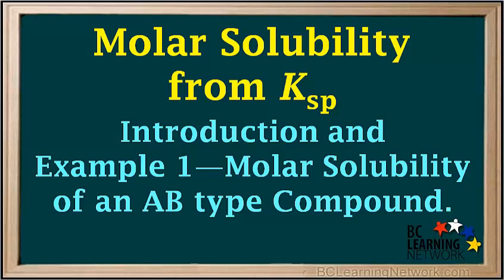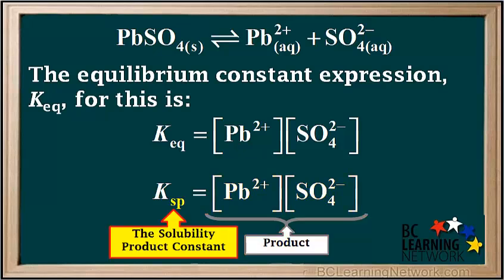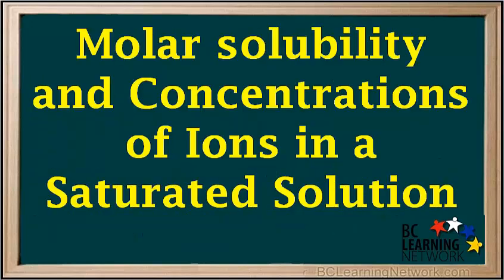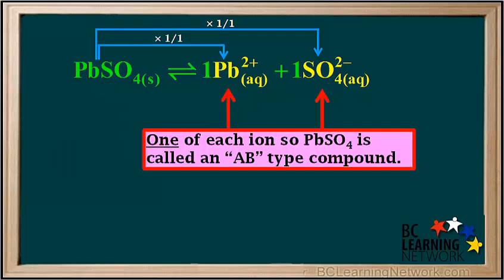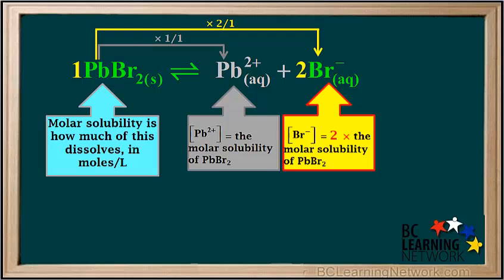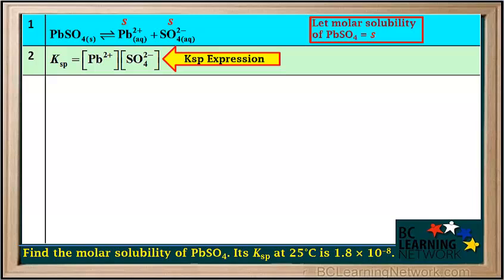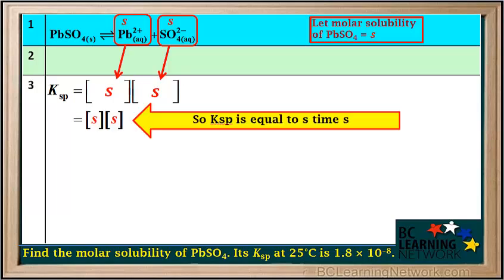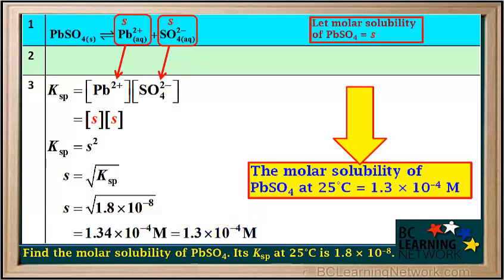WCLN - Molar solubility from Ksp - Example 1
Molar solubility from Ksp

0:00done
0:03weapon
0:05on
0:07im in this video we'll show you how to calculate the molar solubility of a
0:12compound
0:13if you know it's KSP compounds with low solubility
0:17always establish an equilibrium when they're placed in water
0:21this is called solubility equilibria
0:25example and led to sulfate is added to water
0:28the equilibrium equation is written as PBSO 4 solid
0:32then equilibrium arrow pb2 plus a quiescent
0:37class so4 to minus a quiz
0:41equilibrium constant expression K cue
0:44this is K Q E cause the concentration at PB two-plus
0:49times the concentration a vessel for two-minus remember because PBSO 4 is a
0:54solid
0:55its concentration is constant so it's left out at the KQ expression
1:00if the equation is specifically a solubility equilibrium
1:04we change K kid to KSP
1:08which is called the solubility product constant
1:12the concentrations at the Zions depends on the solubility
1:17and the equilibrium constant is the product
1:20these concentrations therefore it's called the solubility product constant
1:26RKS PE for short because solubility always depends on temperature
1:31values if kspr given with the temperature specified
1:35for example the table its solubility product constant in the BC chemistry
1:41trial data booklet
1:42let's KSP at 25 degrees unless otherwise stated
1:47in chemistry 12 we can assume that all you think a espy's
1:51wright 25 degrees Celsius molar solubility is the number of moles of a
1:56substance that will dissolve in water to form one leader
2:00have a saturated solution is expressed in moles per liter
2:05armagh Larry abbreviated with a capital M
2:08a saturated solution is the solution that forms when a compound is that
2:12solubility
2:13equilibrium in other words it is the solution that contains
2:17all it is also you that it can its concentration is just equal to its molar
2:23solubility
2:24now we'll look at how equilibrium equations tell us the relationship
2:28between molar solubility
2:30and the concentrations a teach-in in a saturated solution
2:36the concentration to buy ins in a saturated solution
2:39or one its solubility their p.m. depend on
2:43the molar solubility of the compound and the coefficient
2:47at the check-in in the equilibrium equation
2:51for example consider the compound lead to cell fate
2:55its solubility equilibrium equation is PBSO 4
3:00gives PB to class bus so40 minus
3:03because no coefficients are shown for the solid compound
3:07or the in's we can assume the call vision is one
3:11preacher days so the ratio of pb2 plastic PBSO 4
3:16is 121 and the ratio up as a 4-2 -2 PBS have for
3:22has also won 2-1 the molar solubility up the solid is how much a bit dissolves
3:28in moles per liter to form a saturated solution
3:31because there's a one to one ratio the concentration a PB to class in a
3:36saturated solution
3:38is just equal to the mall recyclability PBSO 4
3:43because there's also a one to one ratio a decir 42 -2 PBSO 4
3:48the concentration a vessel for two-minus in a saturated solution
3:52is also equal to the motorcycle Billy PBS
3:55for because the salt PBSO 4 dissociates to produce one cat I N
4:01and one and I N are 18 beach I N we call it an AB type compound
4:06in AB there is 1a and 1b now will consider another low solubility compound
4:13lead to bromide or PBR to
4:16its solubility equilibrium equation
4:19his PBR to is in equilibrium with PB two-plus
4:23was to be are minus because there is a one to one ratio
4:27pb2 plus to PBR to concentration at PB two-plus
4:32in a saturated solution is equal to the molar solubility
4:36a PBR to but there's a2 to 1 ratio
4:40BR -2 PBB are too so the concentration at BR minus in a saturated solution
4:47is two times the molar solubility PBR to
4:51the compound PBR to
4:54dissociates to produce one PB to bus
4:57and two BR minus signs so it produces one
5:011in and to have the other I N therefore we call it and AB to tape compound
5:07now will do an example up signing the solubility